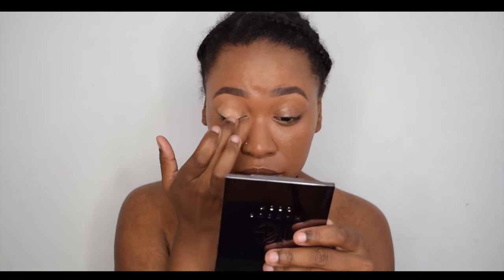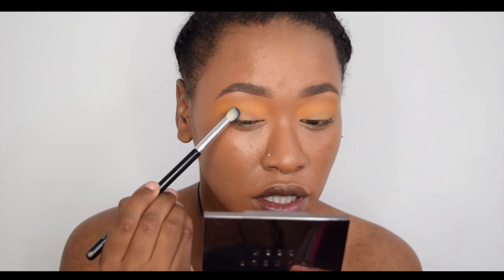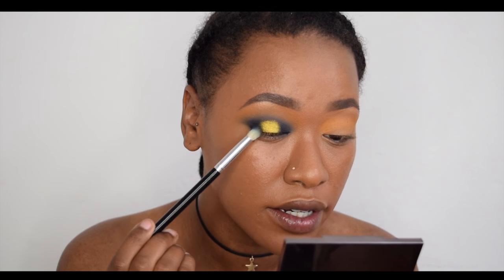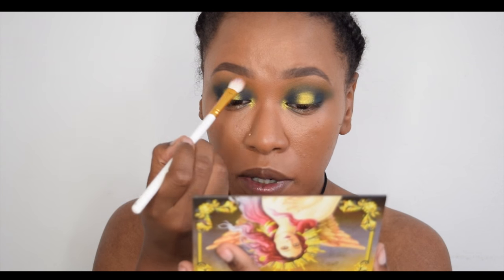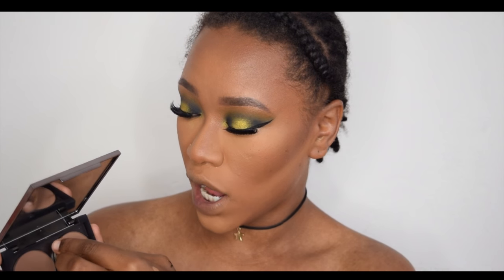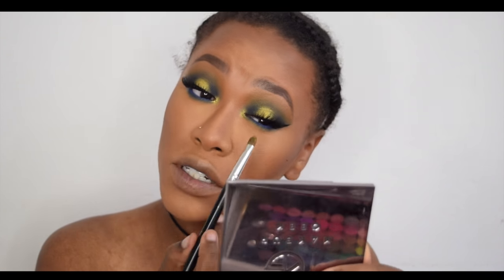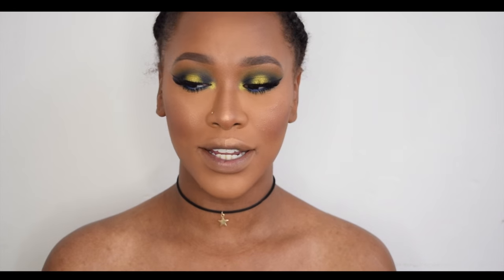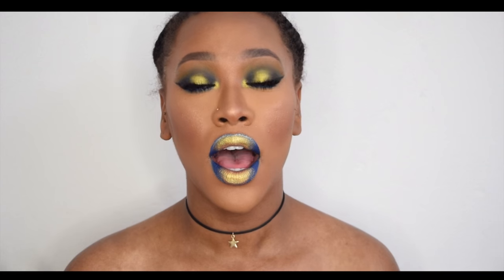CARNIVAL! Makeup Tutorial 2016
★★ EXPAND!! ★★

Hey girlies!
So in London it is CARNIVAL weekend!
Please have fun but be SAFE!
I hope this gives you some inspiration for your carnival look!
Side note: My grandad is Grenadian so thats what i would be reppin if i was going carnival but i decided to take inspo from the Barbados flag because i had done a green and yellow look the day before (which can be found on my Instagram)

Makeup geek eyeshadows 'Chickadee' 'Peacock' 'Corrupt'
Makeup geek foiled eyeshadow 'Fortune teller'
120 eyeshadow palette from Ebay
Sleek eyeshadows
Lime crime Venus 2 palette 'Mustard'
LA Splash arkitecht eyeliner
Makeup geek contour powders 'Half hearted' & 'Deal breaker'
Lovable Lashes 5 pair synthetic lashes
Makeup geek full spectrum eyeliner 'Cobalt'
Makeup geek blush 'Chivalry'
Makeup revolution highlight palette 'Golden sugar 2'
Colourpop 'Jellies' liquid lipstick
D Benoit 'Hera' liquid lipstick
Eunique beauty pressed glitters 'Gold coast'
Colourpop 'KAE' lipliner
Renegade cosmetics '86'd'